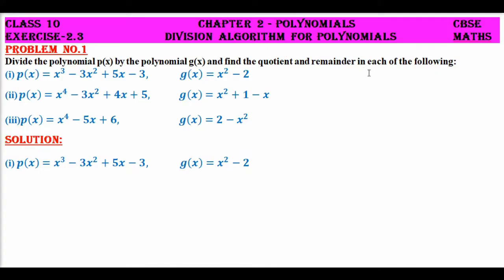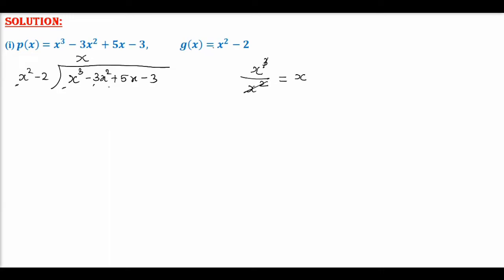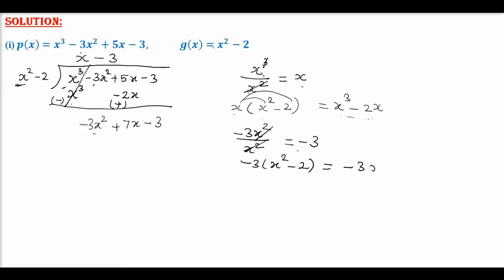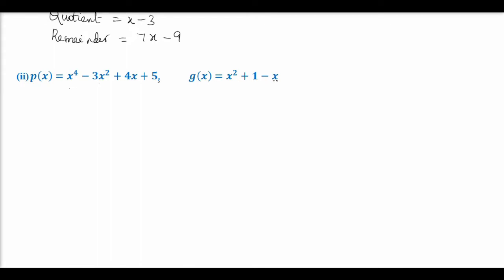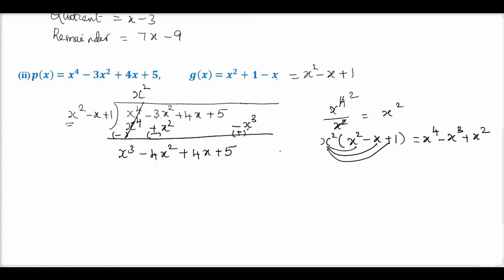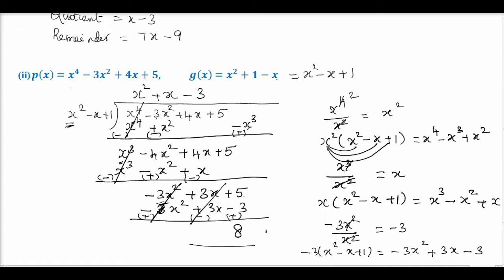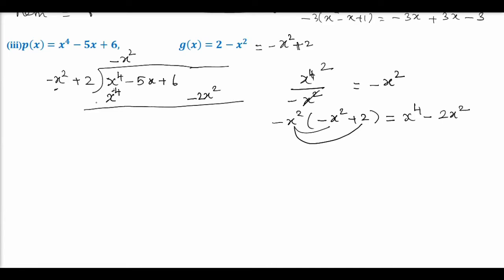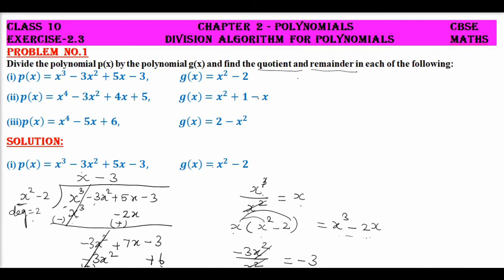CLASS 10 - CBSE MATHS - CHAPTER 2 - POLYNOMIALS - EXCERCISE 2.3 - PBM NO.1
HOW TO DIVIDE 2 POLYNOMIALS AND GET THE QUOTIENT AND REMAINDER.